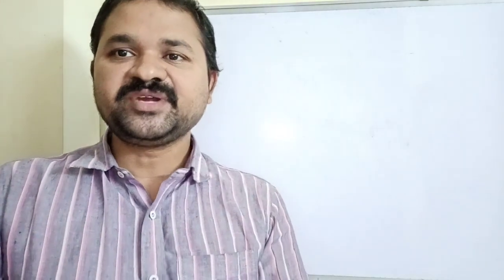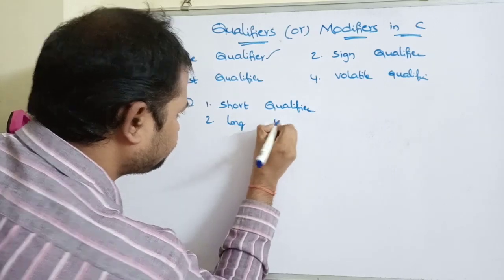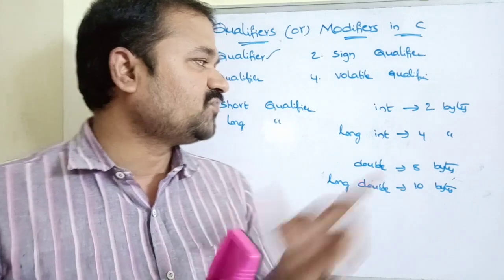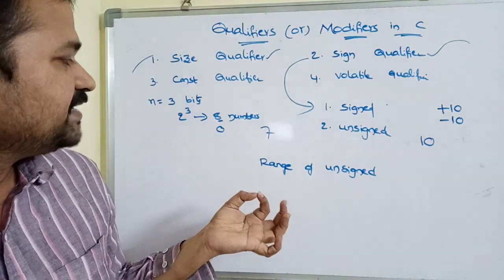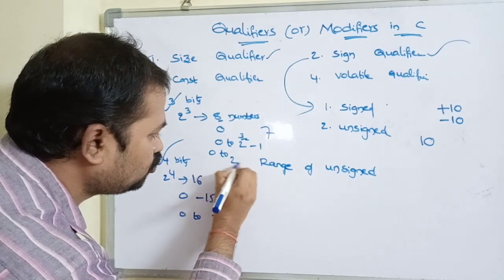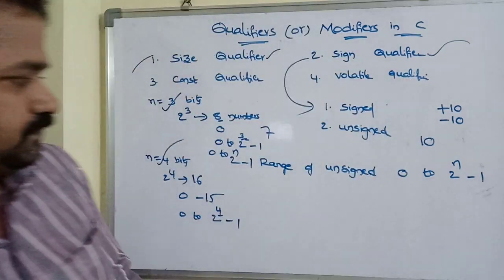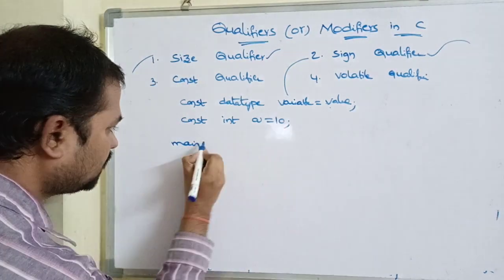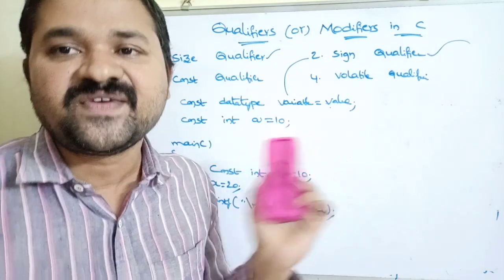Qualifiers in C Programming|Modifiers in C Programming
data type qualifiers in c,

type qualifiers in c,

type qualifiers and type modifiers in c,

size qualifiers in c,

volatile type qualifier in c,

sign qualifier in c,

quantifiers in c,

const type qualifier in c